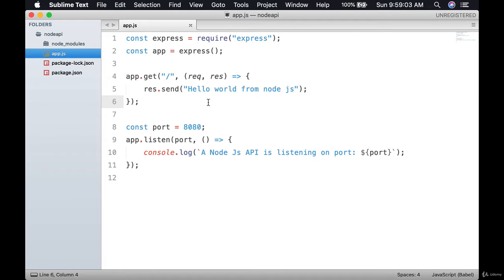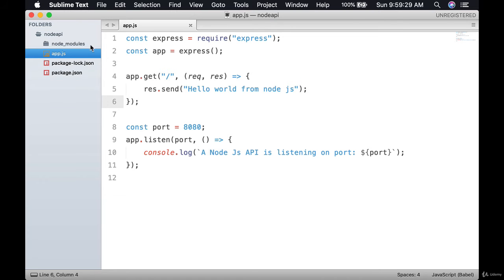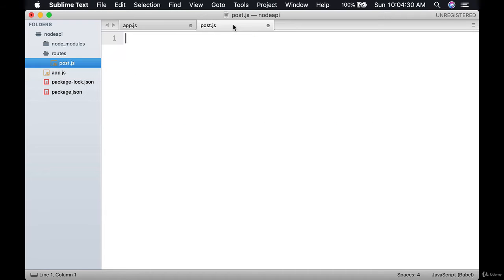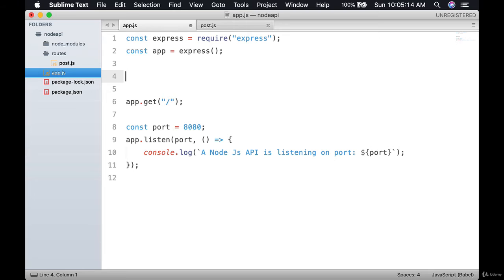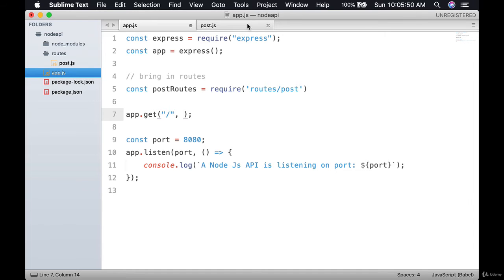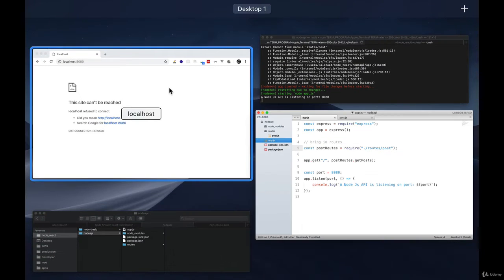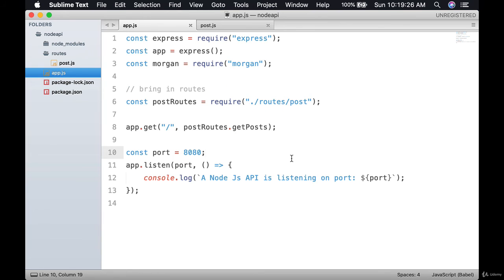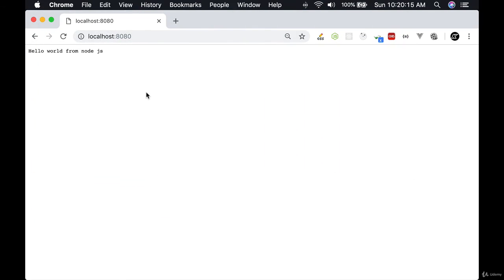Separating Routes 21 | Section 2 Getting Started with Nodejs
Section  will be uploaded soon